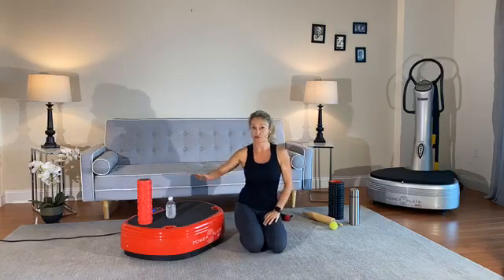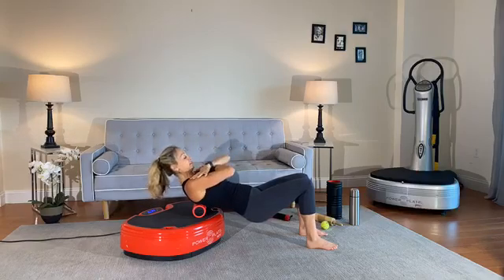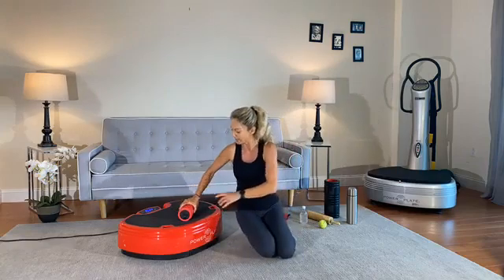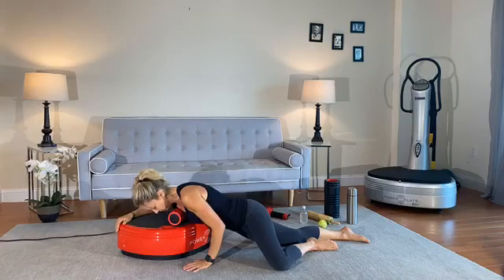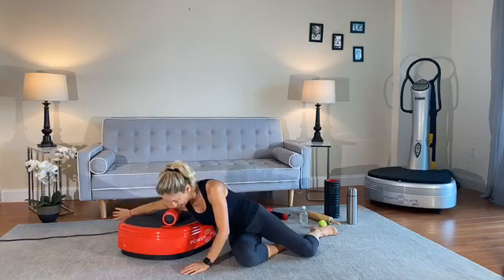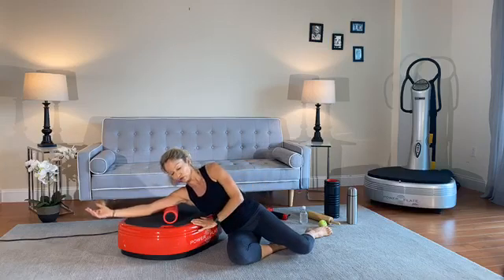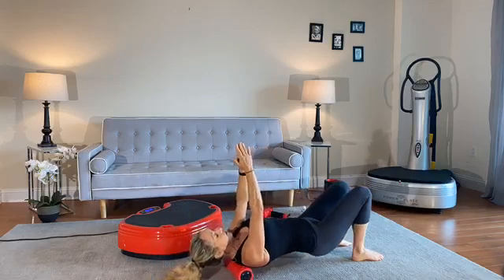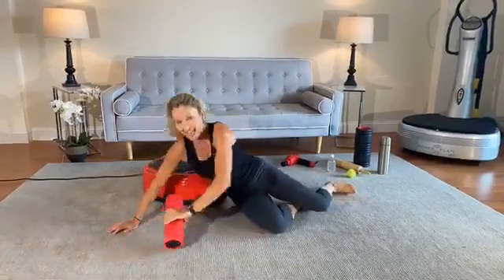Power Plate | 15 Minute Upper Body Recovery Session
Learn how to use vibrations to release trigger points and muscle soreness. Using a foam roller, we will address the upper body, T- spine, and shoulders.

Download the free Powe Plate app for more workouts and tips.